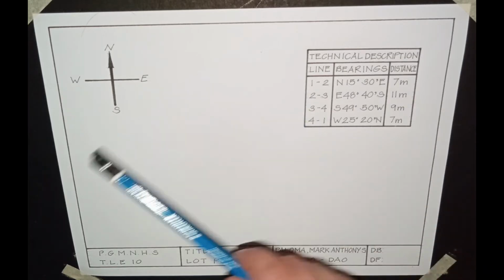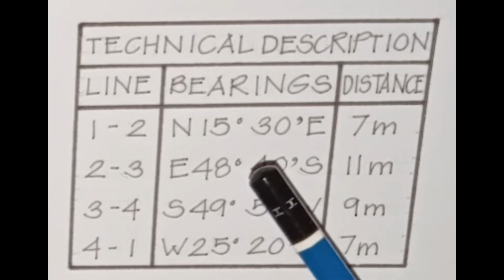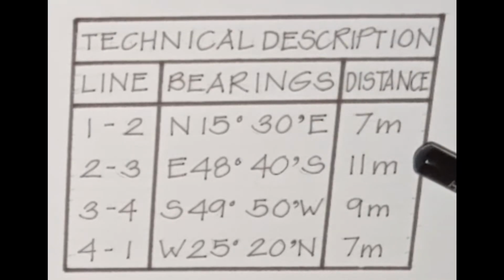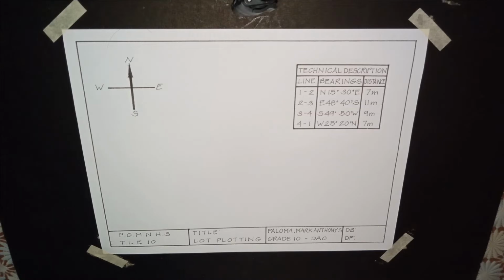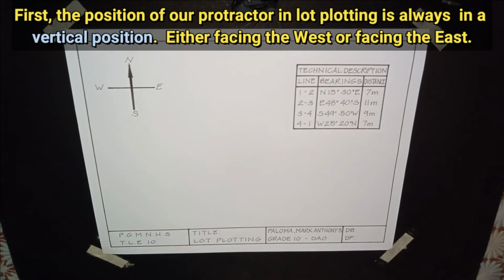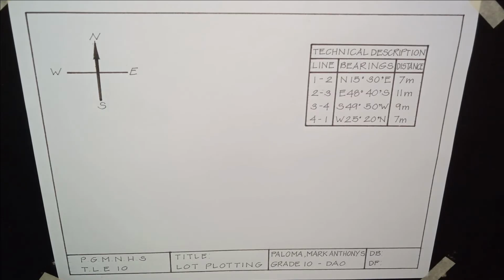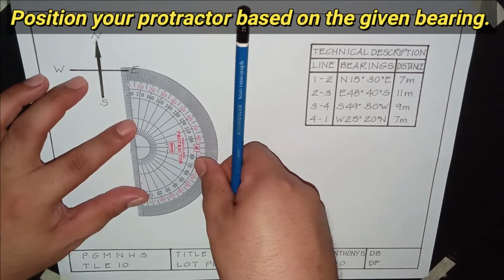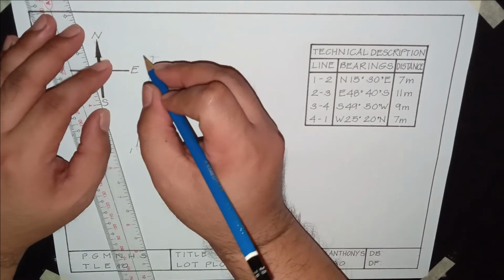HOW TO PLOT THE BEARINGS OR SITE COORDINATES USING A PROTRACTOR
Prerequisite in drafting a site development plan is the knowledge and skills in plotting the bearings